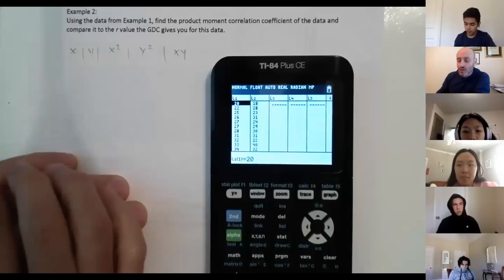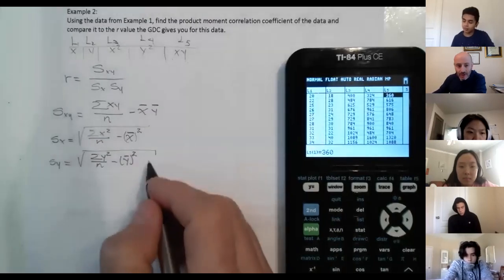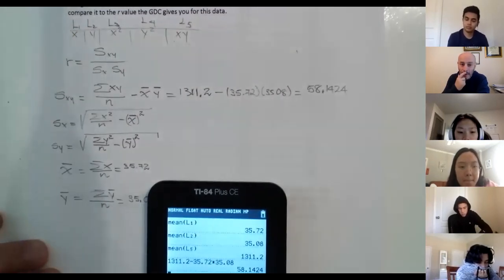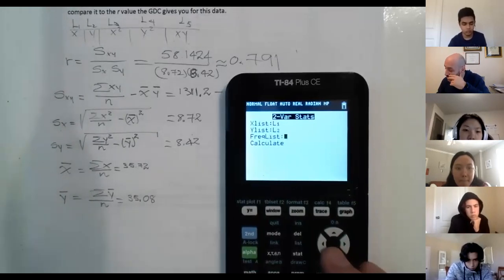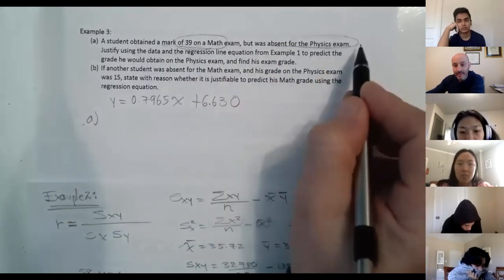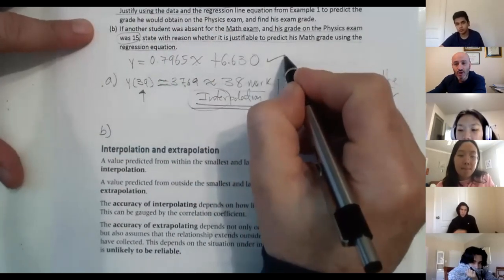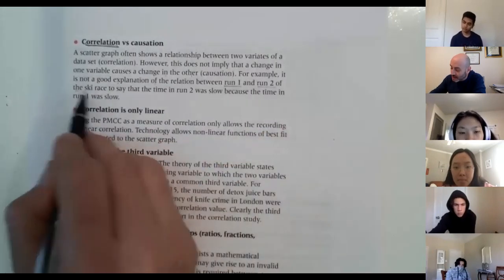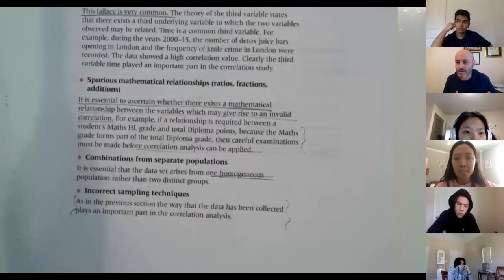5 4 Second part